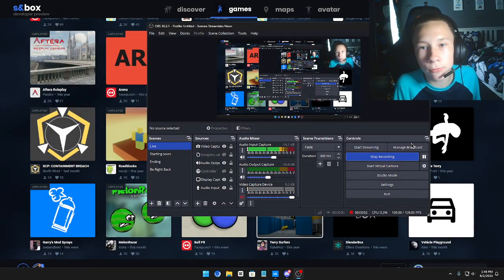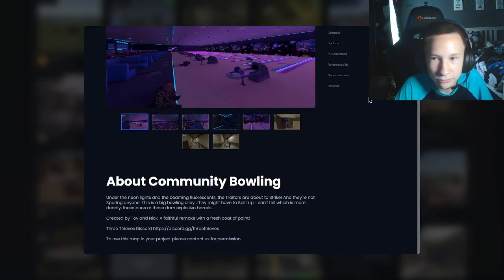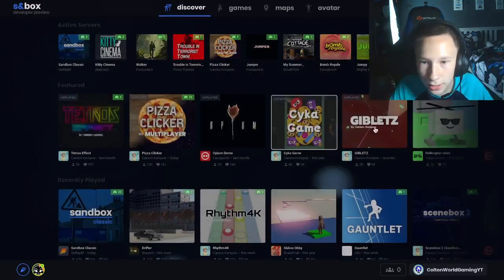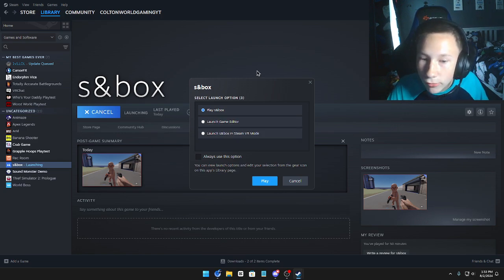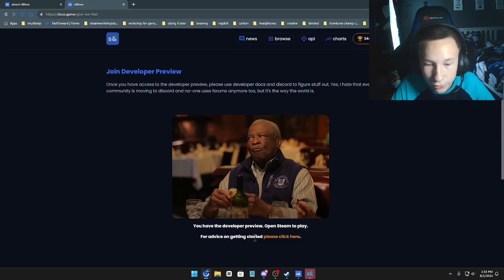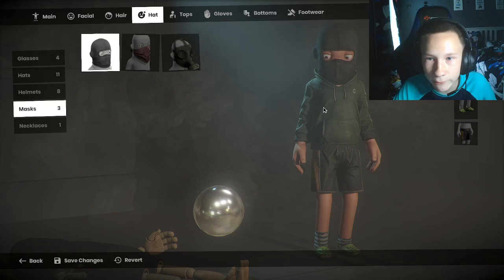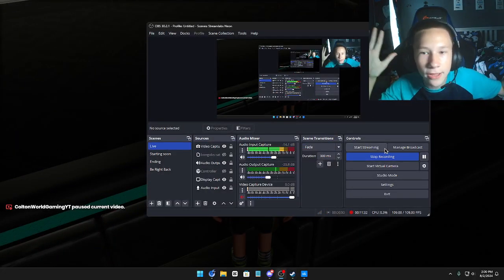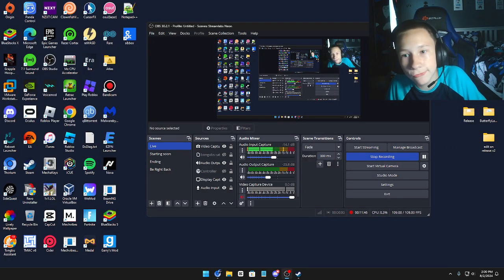How to get S&Box Developer Preview! :)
Developer Preview (if it isn't coming up for you when you sign in to steam)